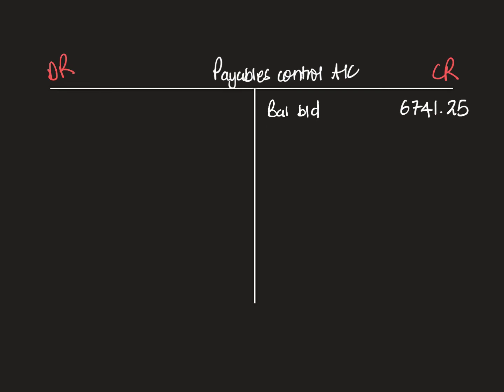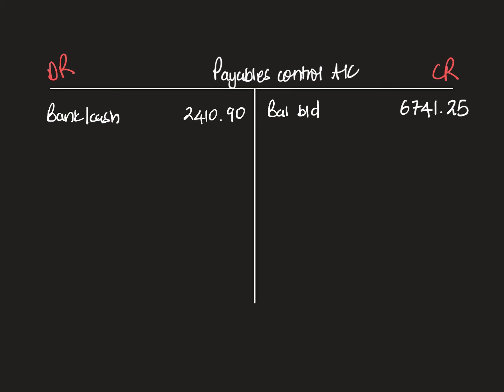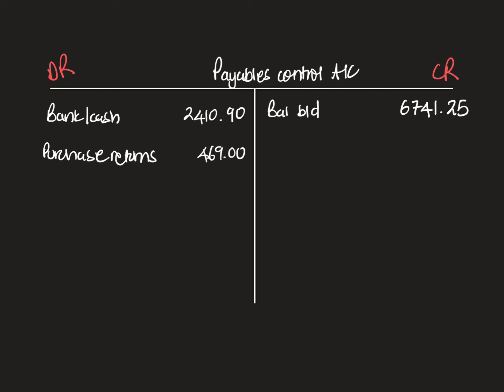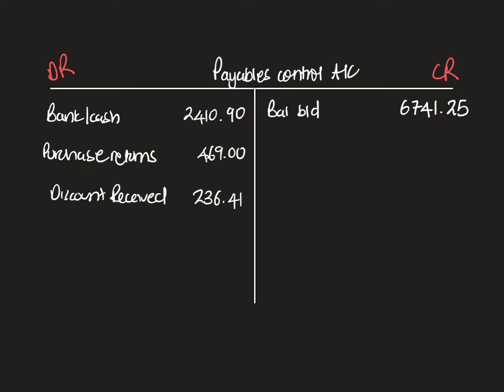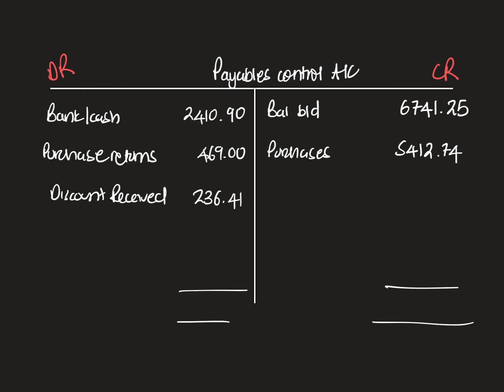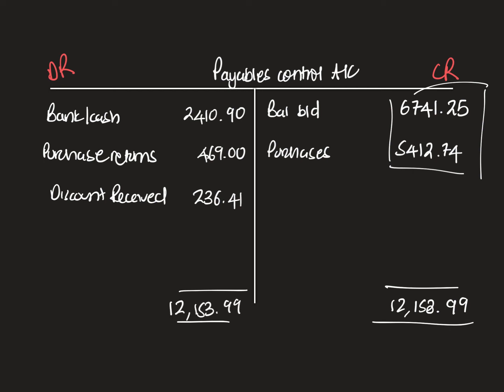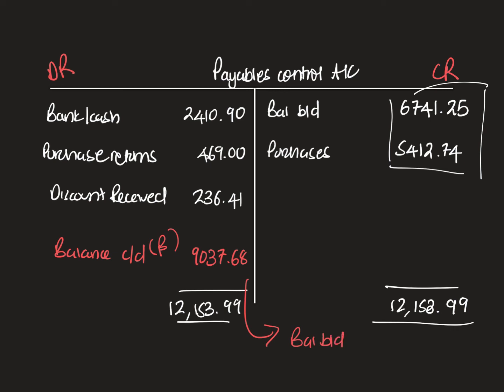FA1 S5 L1 U5.mp4